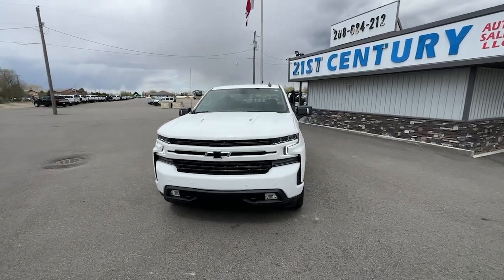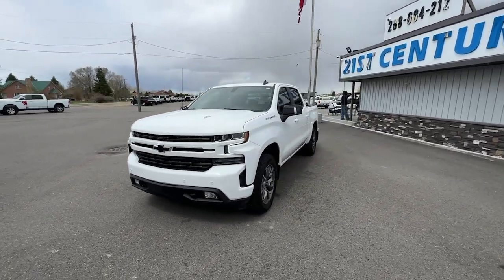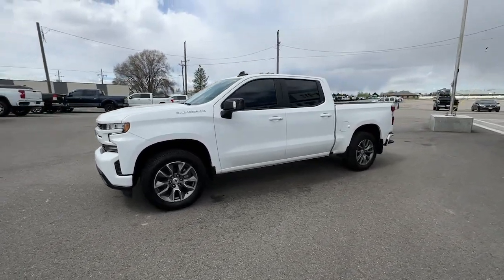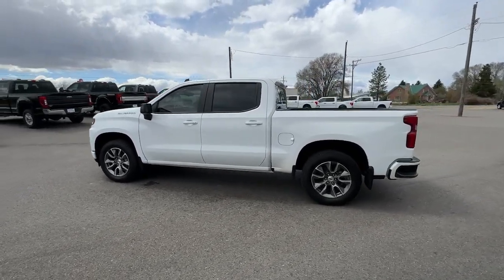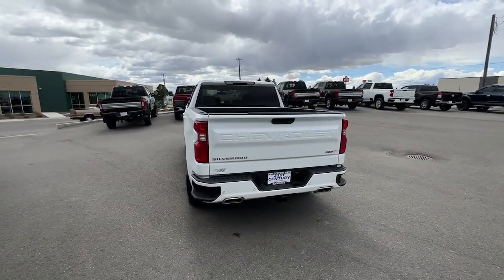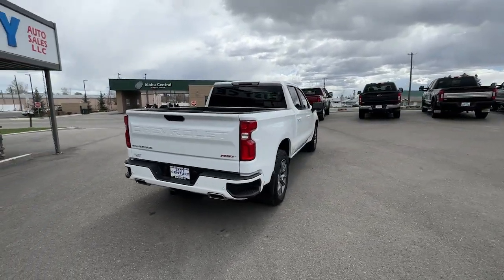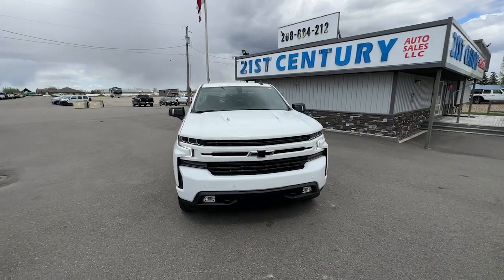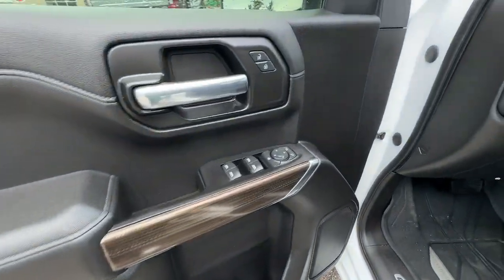2021 Chevrolet Silverado 1500 Blackfoot, Collins, Groveland, Clarkson, Riverside, ID DA1083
Used 2021 Chevrolet Silverado 1500 RST available in Blackfoot, ID at 21st Century Auto Sales. Servicing the Blackfoot, Collins, Groveland, Clarkson, Riverside, ID  area.

21st Century Auto Sales
1051 Parkway Dr

EcoTec3 6.2L V8 RST Clean CARFAX. 2021 Chevrolet Silverado 1500 White 4WD 10-Speed Automatic KBB Fair Market Range High: $51,323 10-Speed Automatic, 4WD, Jet Black/Umber Cloth.brbrbrAll Vehicles at 21st Century Auto Sales, comes with a 1 Month / 1000 Mile Limited Power-train Warranty.
Cloth Rear Seat w/Storage Package,Convenience Package,Trailering Package,2 USB Ports (First Row),6 Speakers,6-Speaker Audio System,AM/FM radio: SiriusXM,Premium audio system: Chevrolet Infotainment 3,Radio data system,Radio: Chevrolet Infotainment 3 System,Rear Dual USB Charging-Only Ports,SiriusXM Radio,Steering Wheel Audio Controls,Air Conditioning,Automatic temperature control,Dual-Zone Automatic Climate Control,Electric Rear-Window Defogger,Front dual zone A/C,Rear window defroster,12-Volt Rear Auxiliary Power Outlet,Bluetooth For Phone,EZ Lift Power Lock & Release Tailgate,Power driver seat,Power Front Windows w/Driver Express Up/Down,Power Front Windows w/Passenger Express Down,Power Rear Windows w/Express Down,Power steering,Power windows,Remote keyless entry,Remote Vehicle Starter System,Steering wheel mounted audio controls,Auto-Locking Rear Differential,Heavy Duty Suspension,Manual Tilt/Telescoping Steering Column,Speed-sensing steering,Traction control,4-Wheel Disc Brakes,ABS brakes,Dual front impact airbags,Dual front side impact airbags,Electrical Lock Control Steering Column,Front anti-roll bar,Front wheel independent suspension,Keyless Open & Start,Low tire pressure warning,Occupant sensing airbag,Overhead airbag,Power Door Locks,Brake assist,Electronic Stability Control,Rear Vision Camera,Delay-off headlights,Front fog lights,Fully automatic headlights,Panic alarm,Security system,Theft Deterrent System (Unauthorized Entry),Electronic Cruise Control,Speed control,220 Amp Alternator,All-Star Edition,Body Color Grille,Bumpers: body-color,Front LED Fog Lamps,Heated door mirrors,High Gloss Black Mirror Caps,LED Cargo Area Lighting,Power door mirrors,Rear step bumper,4.2 Diagonal Color Display Driver Info Center,4G LTE Wi-Fi Hot Spot Capable,Apple CarPlay/Android Auto,Chevrolet Connected Access Capable,Cloth Seat Trim,Color-Keyed Carpeting Floor Covering,Compass,Driver door bin,Driver vanity mirror,Front reading lights,Front Rubberized Vinyl Floor Mats,Heated Steering Wheel,Heated steering wheel,Illuminated entry,Leather Wrapped Steering Wheel,OnStar & Chevrolet Connected Services Capable,Outside temperature display,Overhead console,Passenger vanity mirror,Rear reading lights,Rear Rubberized-Vinyl Floor Mats,Rear seat center armrest,Standard Tailgate,Tachometer,Telescoping steering wheel,Tilt steering wheel,Trip computer,Voltmeter,10-Way Power Driver Seat w/Lumbar,40/20/40 Front Split-Bench Seat,Heated Driver & Front Outboard Passenger Seats,Heated front seats,Rear 60/40 Folding Bench Seat (Folds Up),Split folding rear seat,Front Center Armrest w/Storage,Passenger door bin,Front Frame-Mounted Black Recovery Hooks,Hitch Guidance,Alloy wheels,Wheels: 18 x 8.5 Bright Silver Painted Aluminum,Deep-Tinted Glass,Variably intermittent wipers,NON-SMOKER,DEALER INSPECTION,Backup Camera,Heat Package,Remote Start,Remote Vehicle Starter Prep Package,Tow Package,Trailer Package